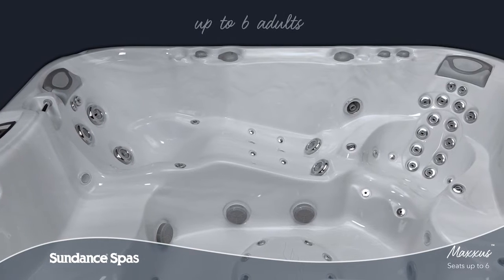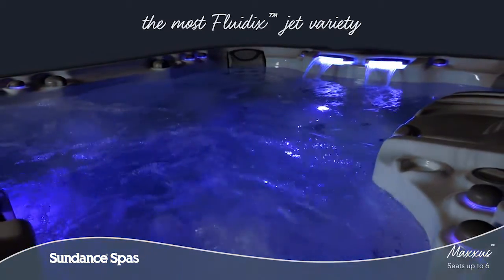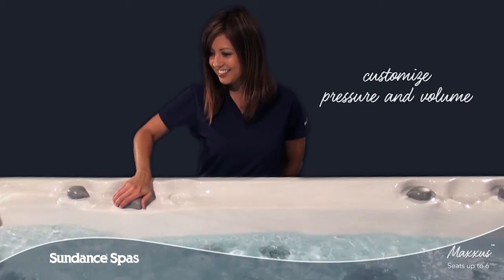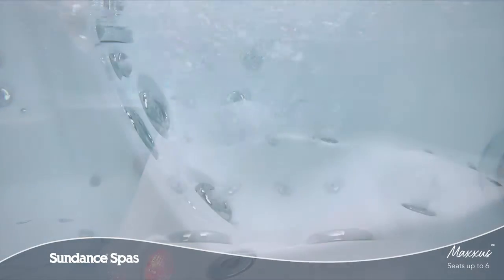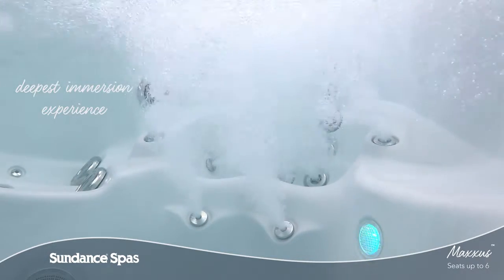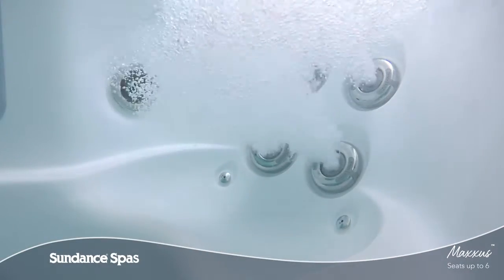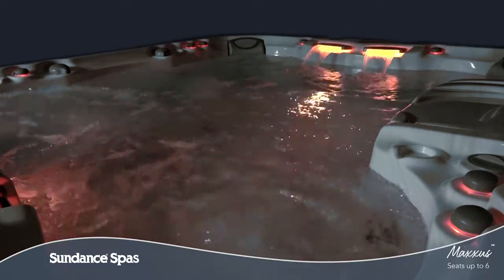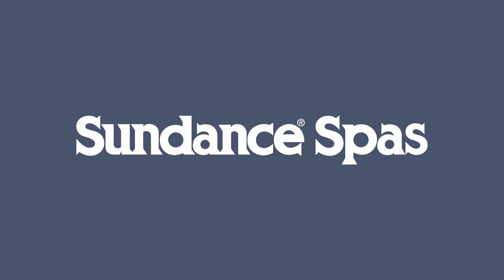Learn About the Maxxus from Sundance® Spas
For over 40 years, we have proven time and time again that we strive for excellence in every aspect of our business. Simply because, it’s what we do. We want our customers to delight in their leisure time and feel 100% satisfied. We’ll stand with you before, during and after the installation, so you can enjoy your hot tub, swimming pool and/or swim spa for many years to come. We have carried the Sundance® Spas brand of hot tubs for over 25 years. From seating capacity and features to warranties and care guides, we’ll help you explore the finer details of your purchase so you can be happy and well-informed about your investment. But we’ll let you in on a little secret for now, these are undoubtedly some of the best hot tubs on the market!